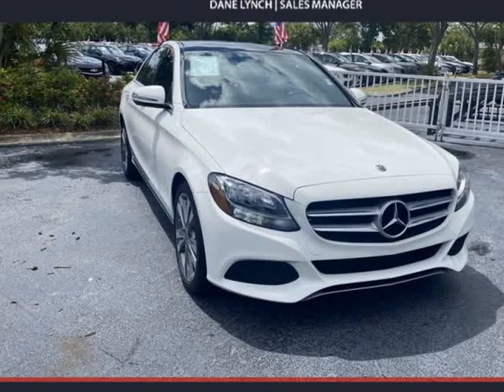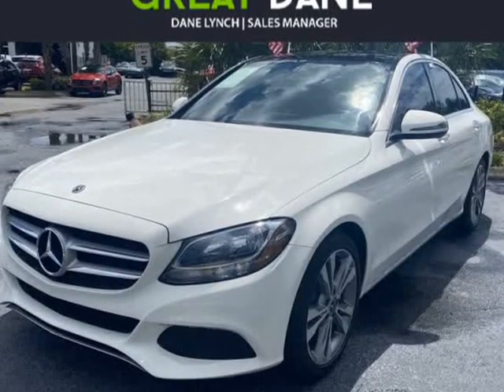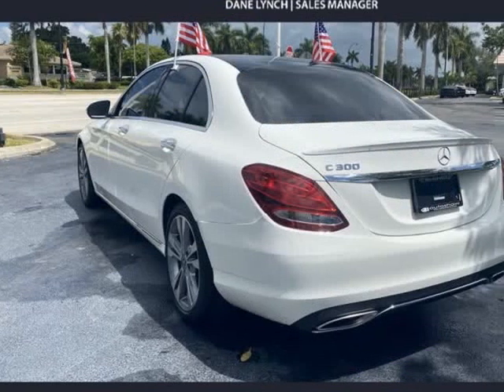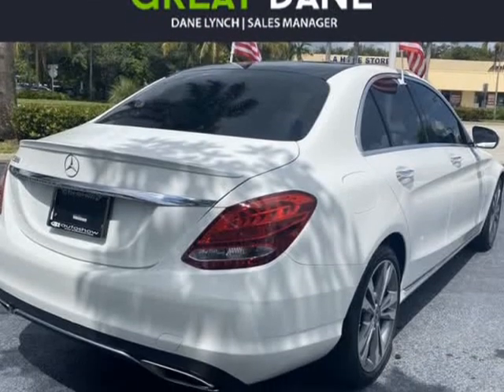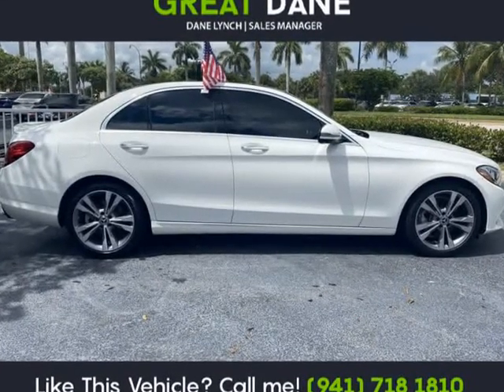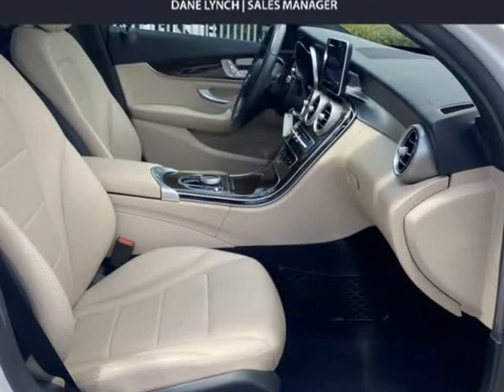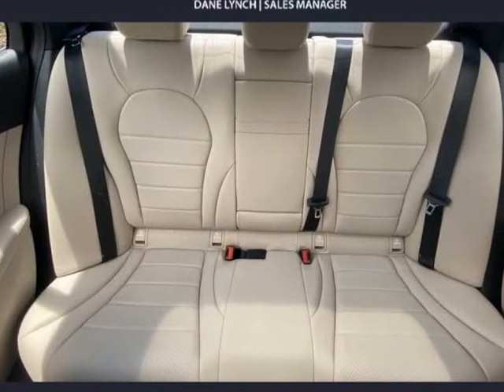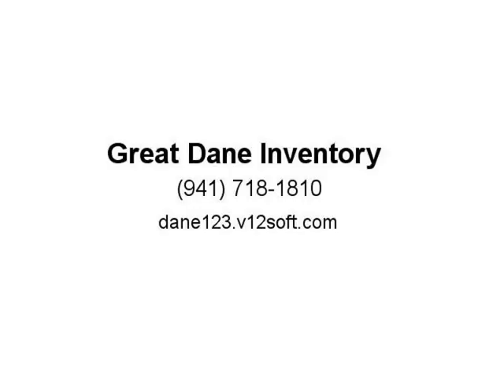2018 Mercedes-Benz C-Class C 300 (Plantation, Florida)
Great Dane Inventory
440 S S.R. 7
Plantation